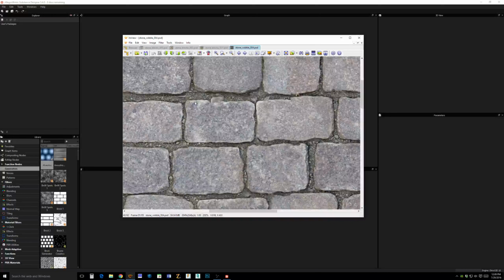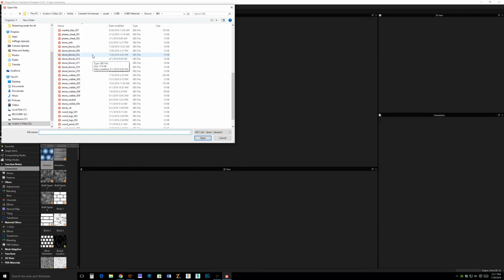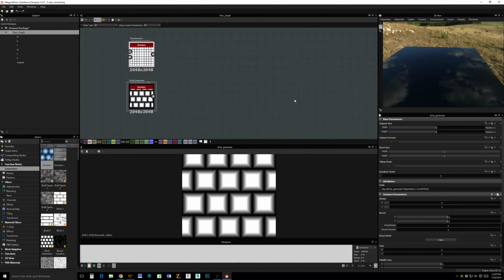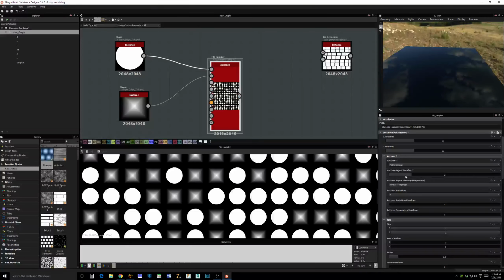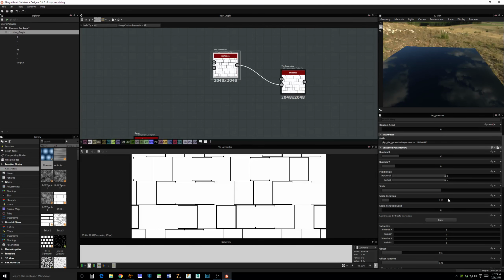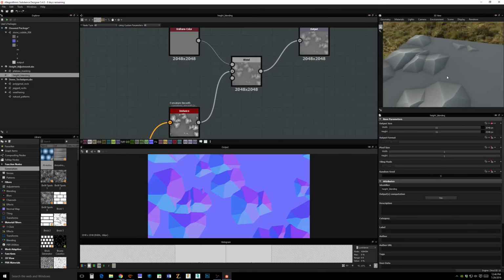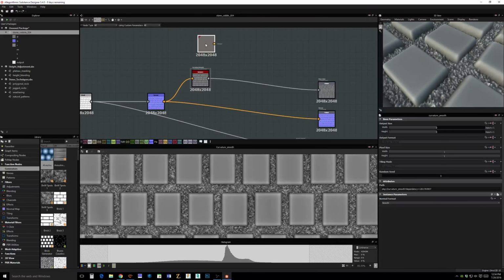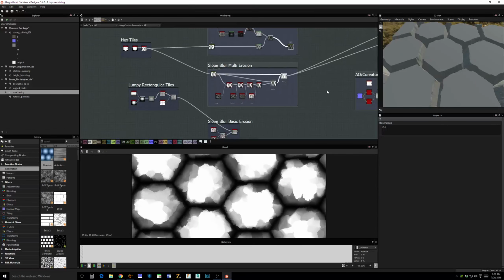Procedural Materials with Mike - 7/29/16